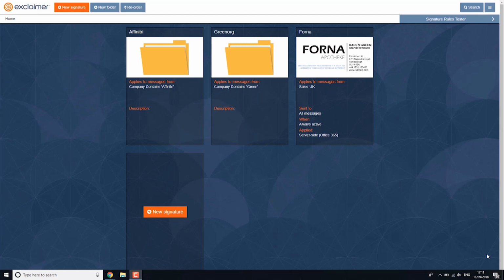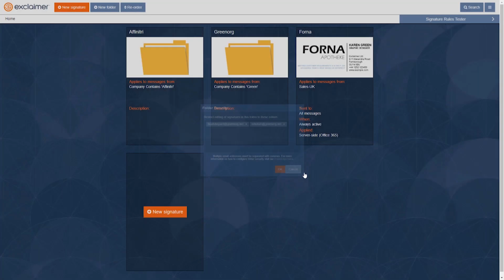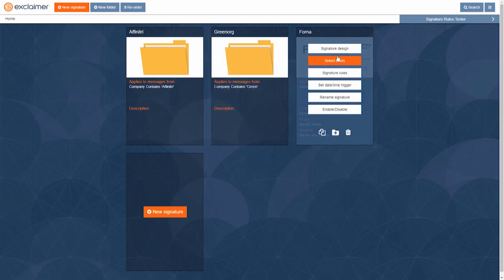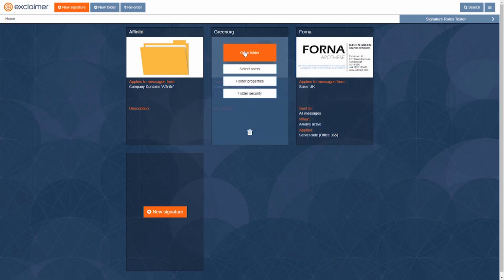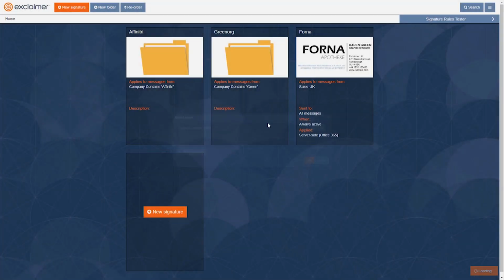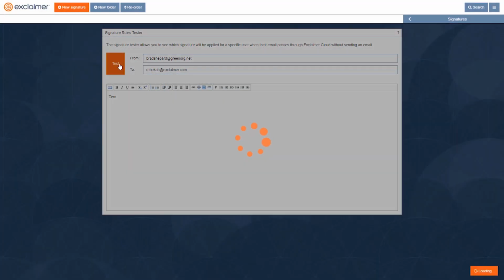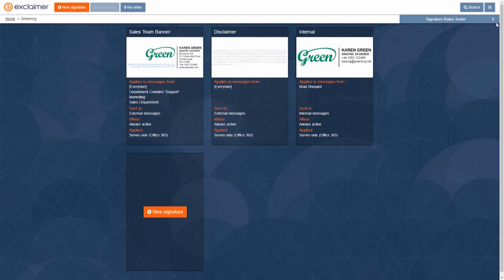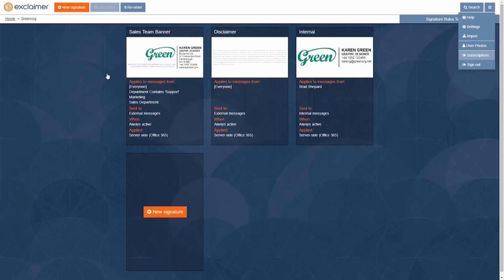Exclaimer Cloud Tutorial - How to Use Folder Security & Rules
If you are using folders to group signatures, you can set security permissions on folders in order to restrict access to certain Exclaimer Cloud editors. You can also set folder rules to ensure signatures in the folder only apply to specified users.

Watch this video to see how to setup and use folder security and rules.